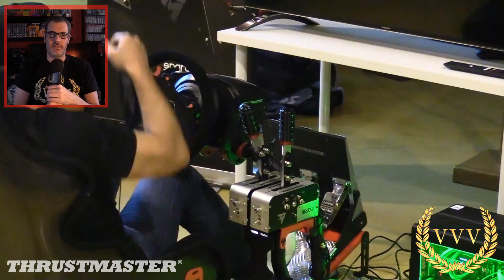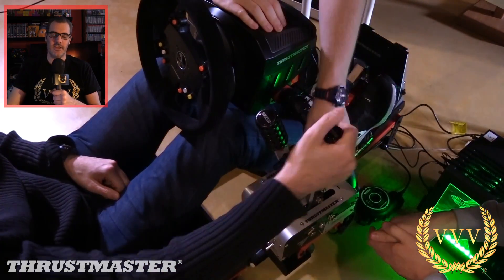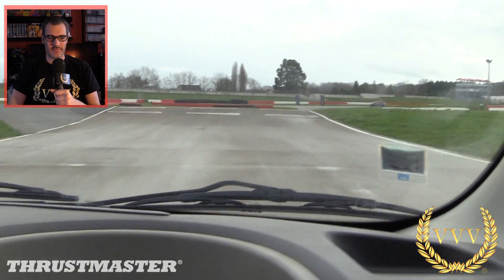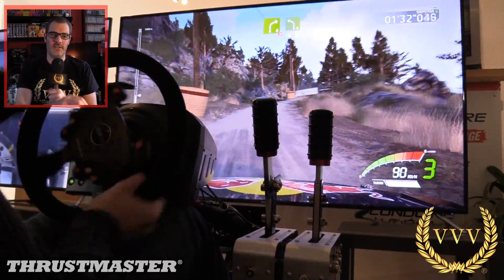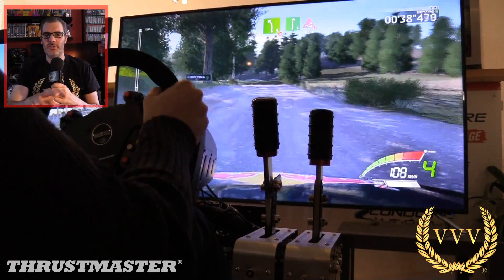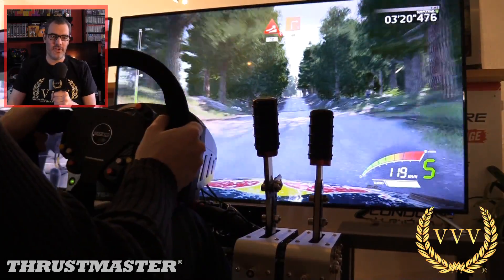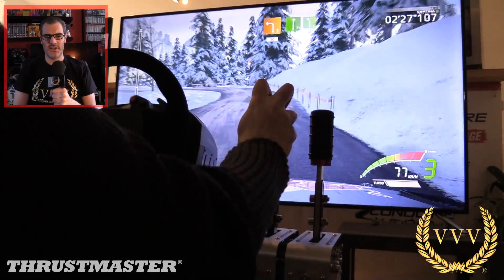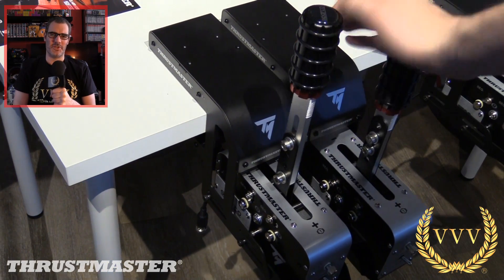Thrustmaster TSS Handbrake Reveal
presents a look at the new Thrustmaster TSS Handbrake, made in association with Sparco. The device also doubling as a gear stick for greater flexibility with rock solid construction quality, a proper bit of kit.